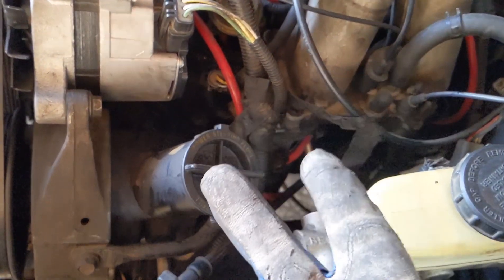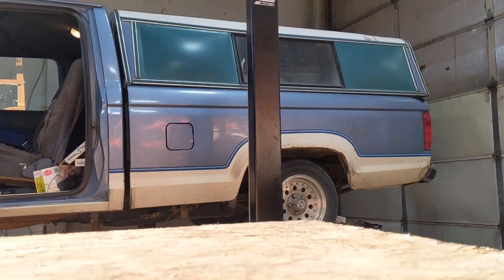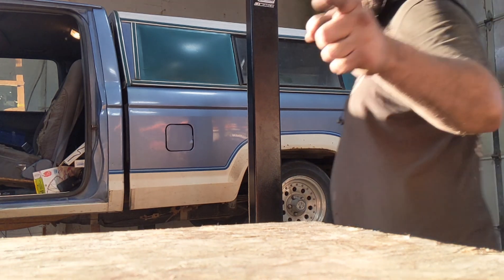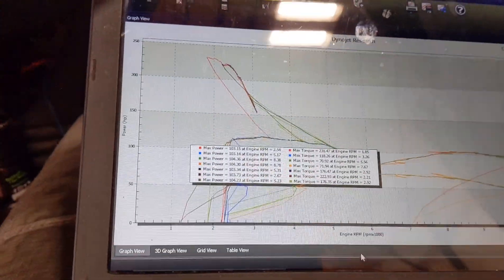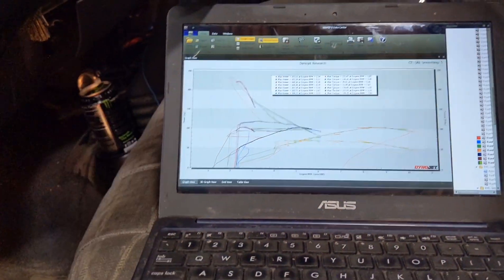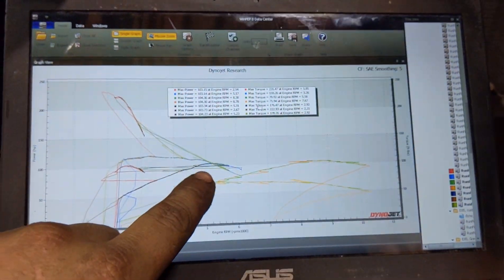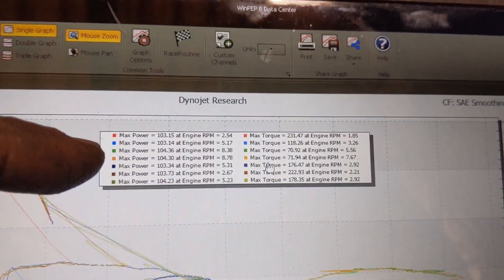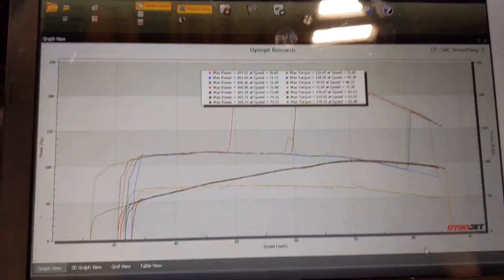BONUS VIDEO! Stop spreading the 2.3 plug wire myth!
While I was on the dyno, I decided to put the dual plug swap myth to the test and see what the dyno says.

0:00 - Intro
1:39 - First dyno pull
3:08 - Second pull
3:35 - Third pull
4:00 - Fourth pull